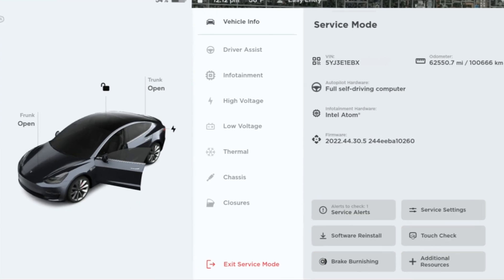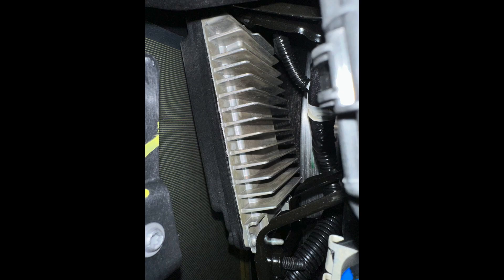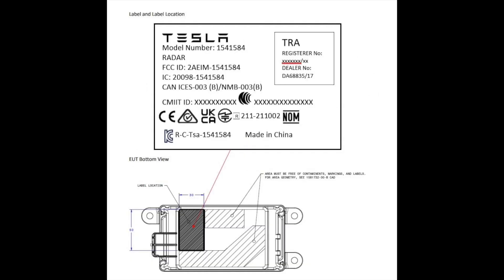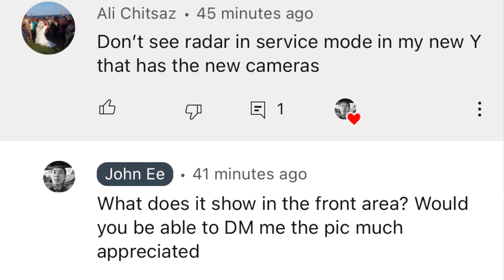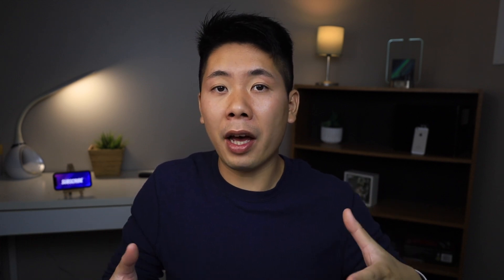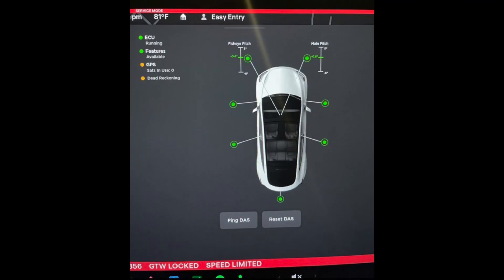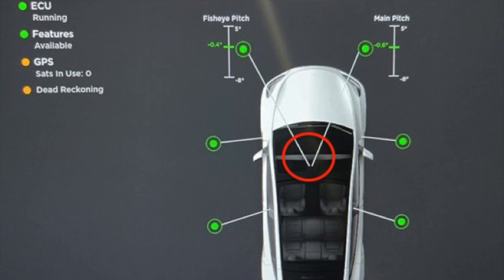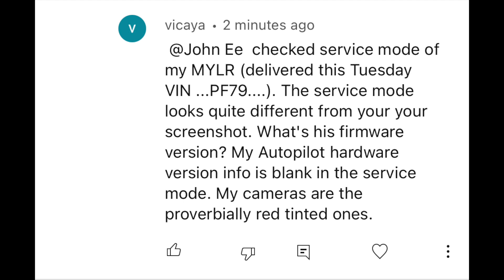NEW Tesla Model Y Hardware 4 DOES NOT Include HD Radar Confirmed!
Tesla brought Hardware 4 (HW4) to the Model Y and this includes all the new high resolution cameras, but it may not include the new Phoenix HD Radar like the Model S and X